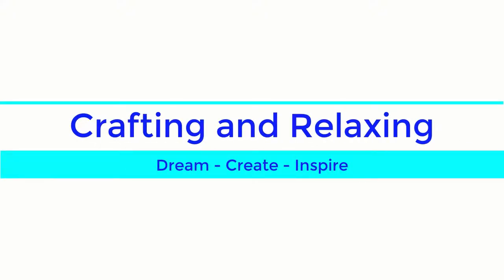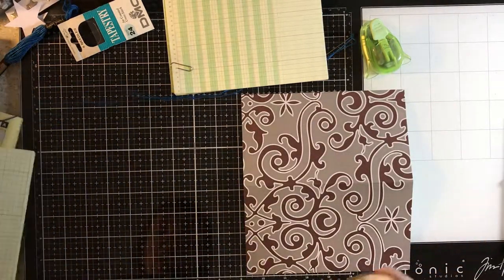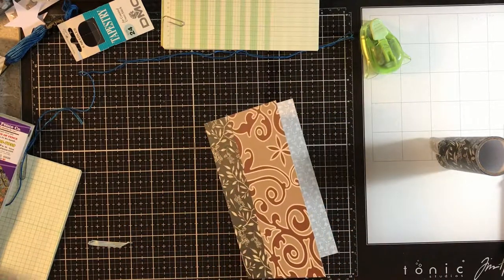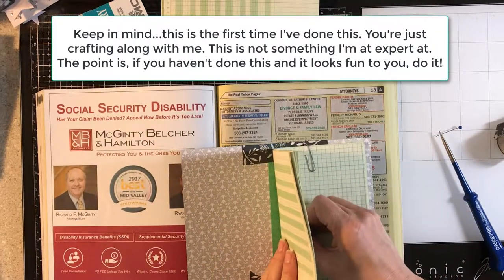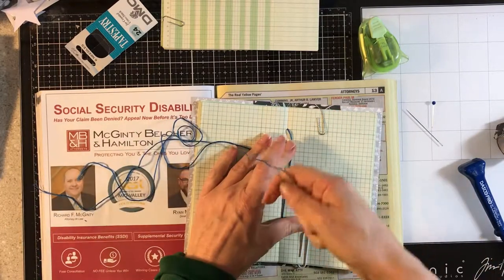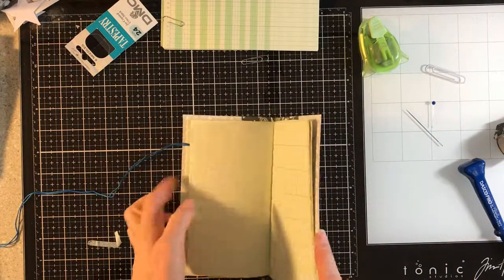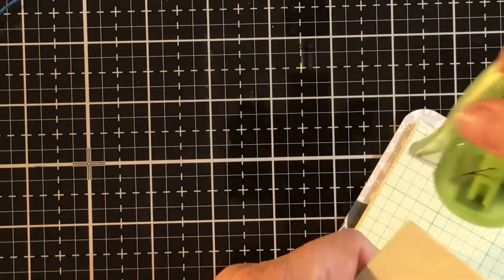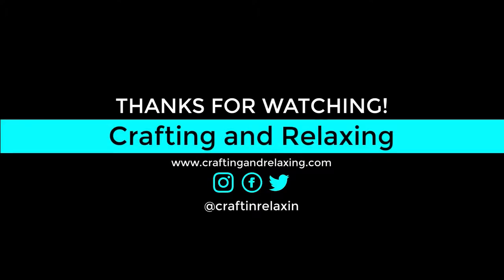How to make a purse size journal or notebook, travel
This is a single signature notebook to take with you on the go.